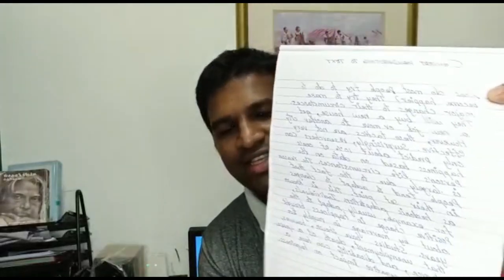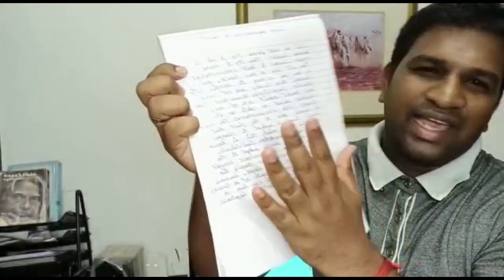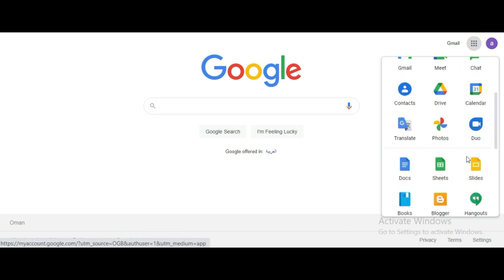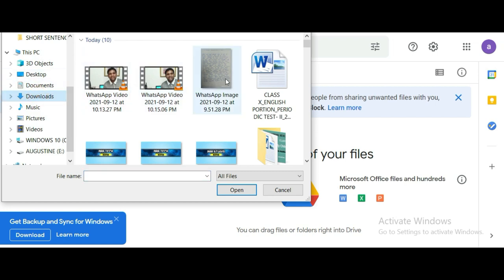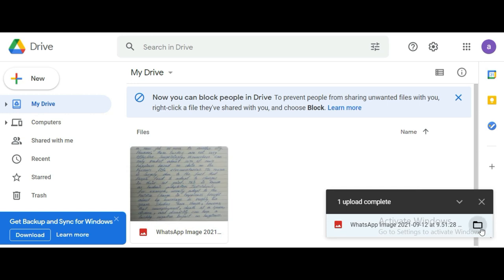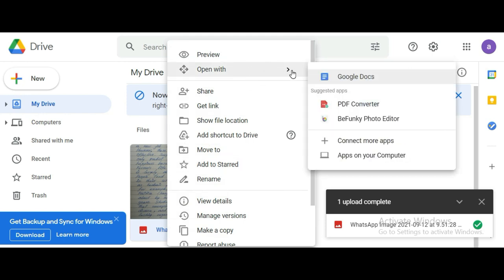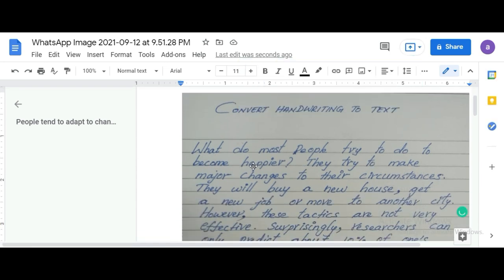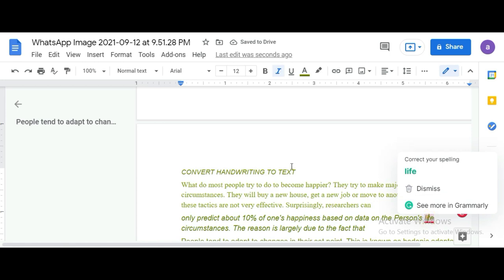Convert handwritten into editable text in Tamil | Spend 10 seconds to convert handwritten to text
Convert handwritten and printed documents into editable text -
ARR Tech
ARR Studio
How to convert written text into Digital format(Tamil)|Google lens Review Tamil|Android Tech Tamil
How to convert text to handwriting | How to convert handwriting notes to handwriting notes | Tamil how to Convert Text to Audio Tamil Tutorials_HD
The dim message,
message=InputBox("What do you want me to say?", "Tamil Tutorials World")
Set sapi=CreateObject("sapi.voice")
Speak message
Speech To Text fastest way to typing Tamil & English languages|| BEST websites For Typing
Text to handwriting convert app in Tamil | இந்த மாதிரி கூட App இருக்க 😱 |photo to text| hit tech How to Convert Handwritten notes to MS Word(Word document) - Simplified Convert handwritten notes into a typed document using the phone.